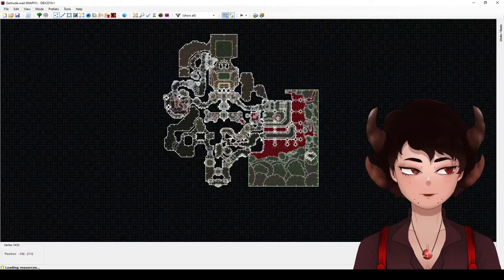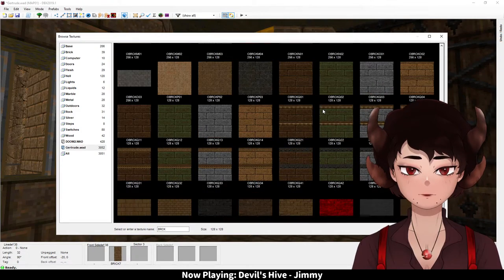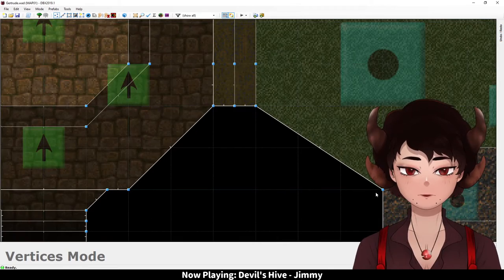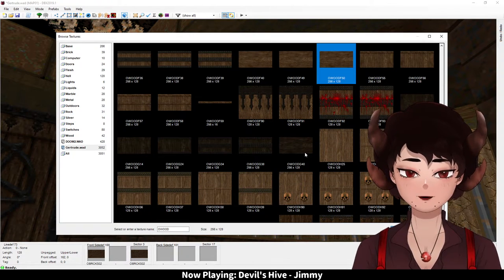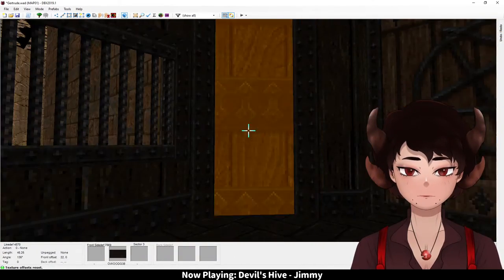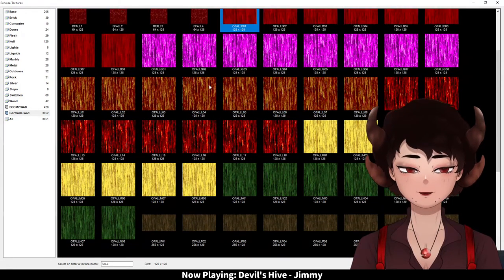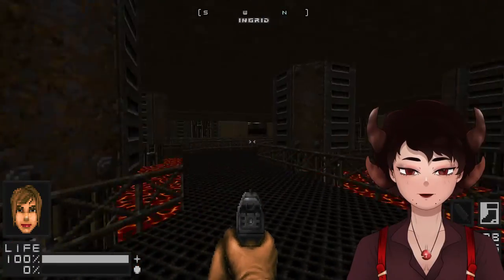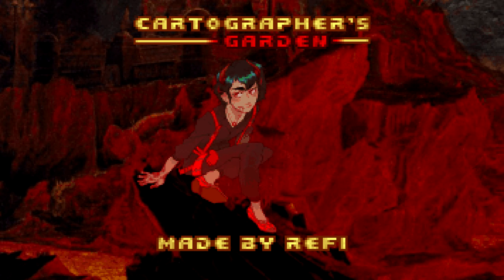A Fresh Coat of Paint [5] Cartographer's Garden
Thank you for tuning in to Cartographer's Garden - A Doom mapping series from an amateur in level design.
⛧BIO⛧
Your host is Agarefin (アガレフィン), nicest demon in the city of Dys (citation needed).
I'm a demon from the infernal city of Dys, and the sole proprietor of the struggling Canto Theater. The city council has been letting me do this channel as a cultural exchange project to support the arts industry in Hell.
⛧LINKS⛧
⛧Channel⛧